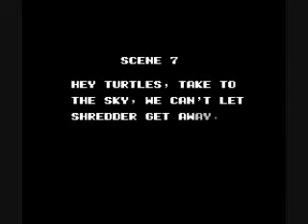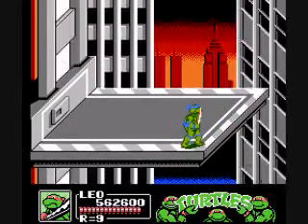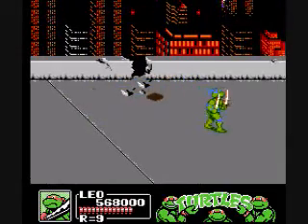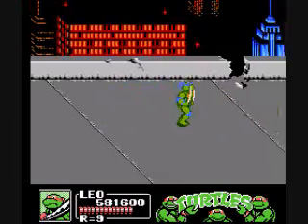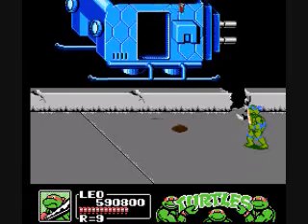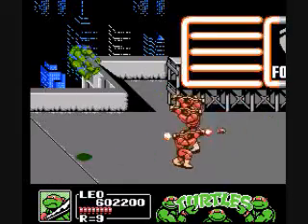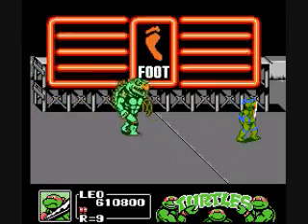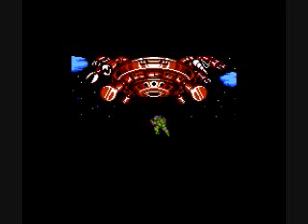TMNT3: Deathless with Leonardo (Part 7)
Requested by julzdedede. This is me doing a No Death Run through the 3rd Ninja Turtles Game on the NES. I am using Leonardo for this run, if you would like to see this done with another Ninja Turtle, feel free to request it!